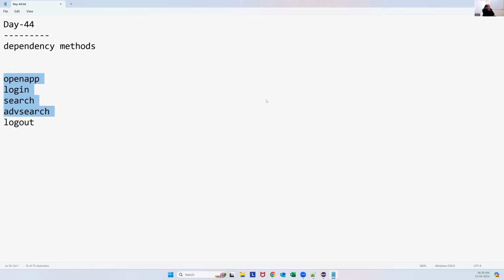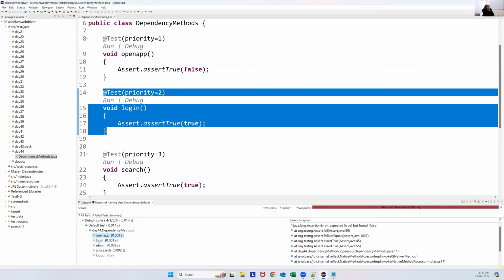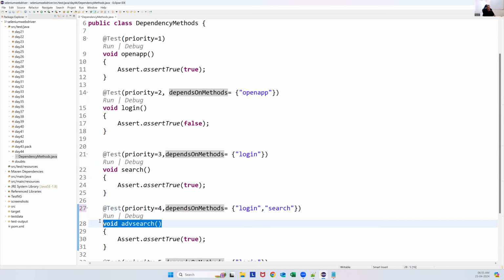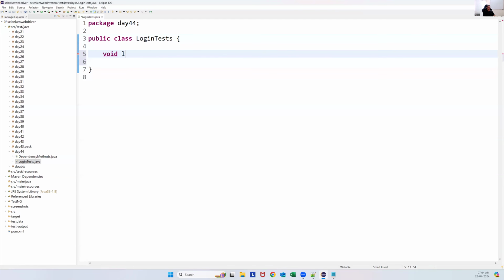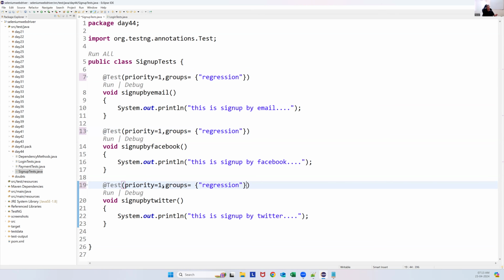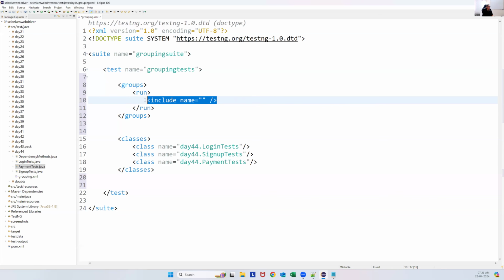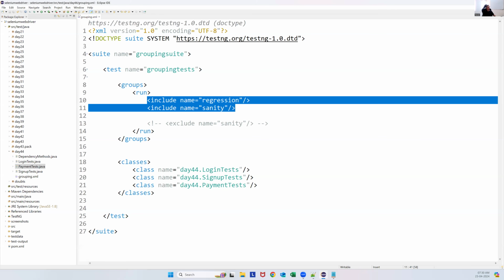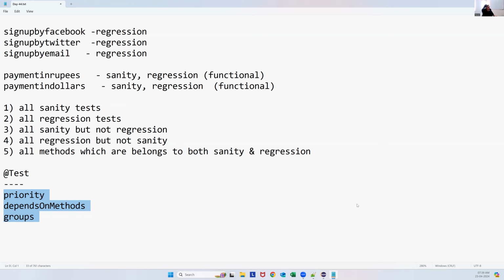Session 44 - Selenium with Java | TestNG | Dependency Methods | Grouping Tests